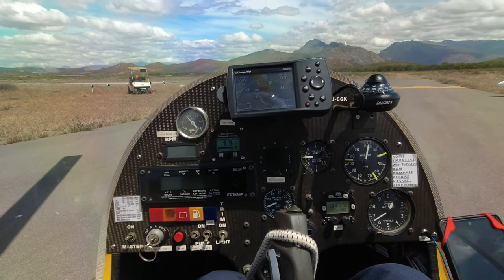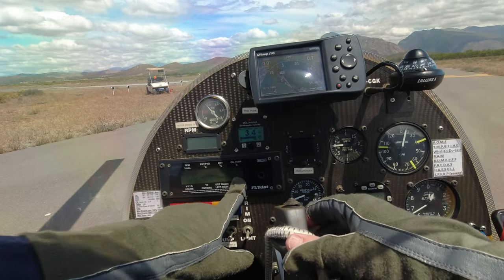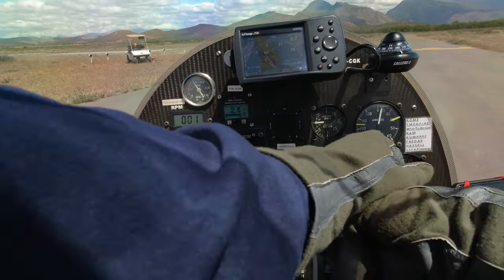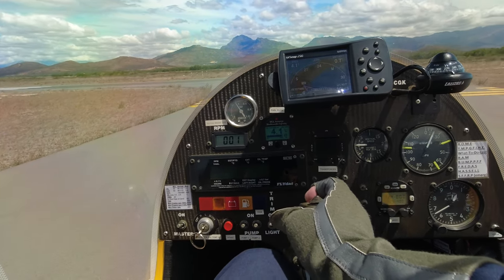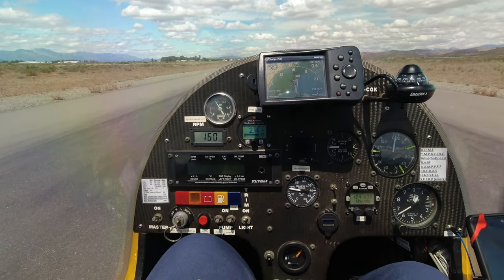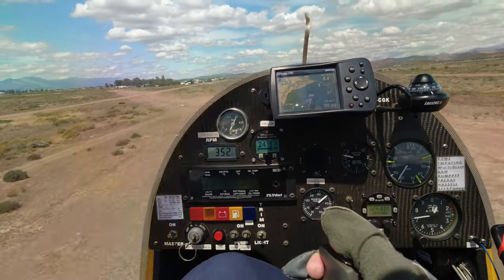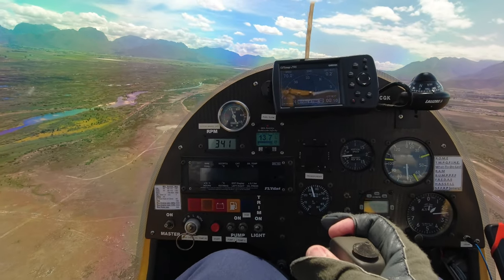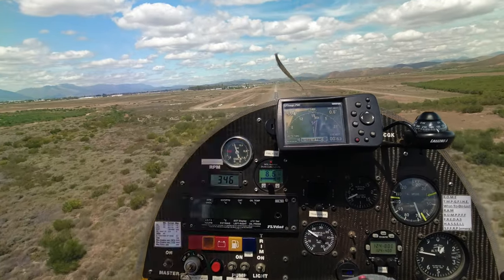How to fly a gyrocopter. Magni Gyro M16.